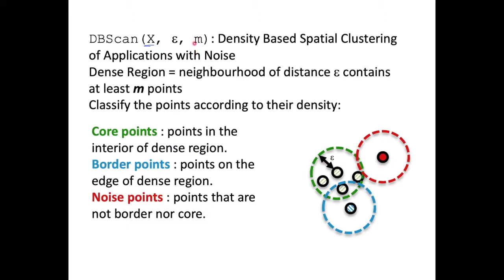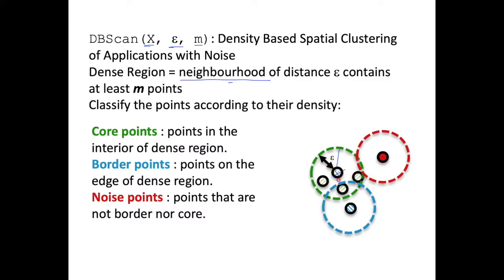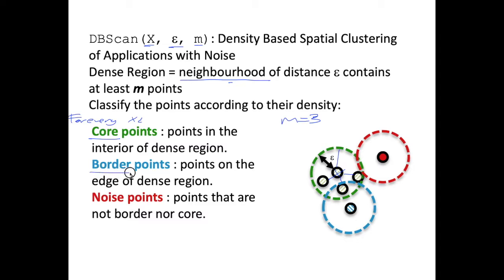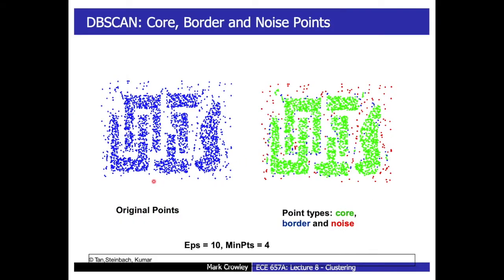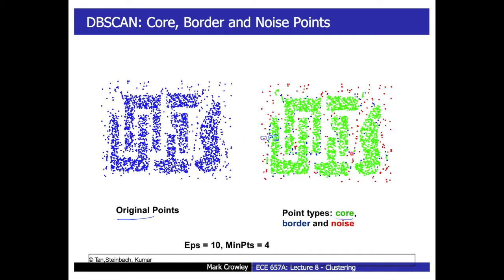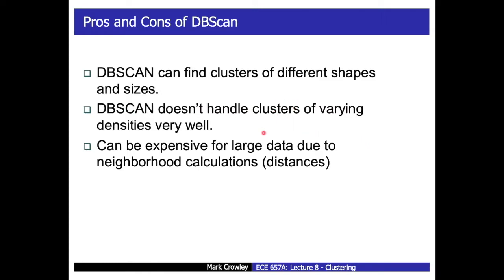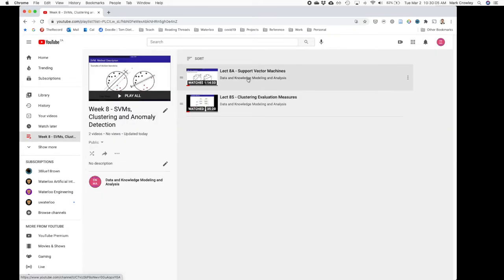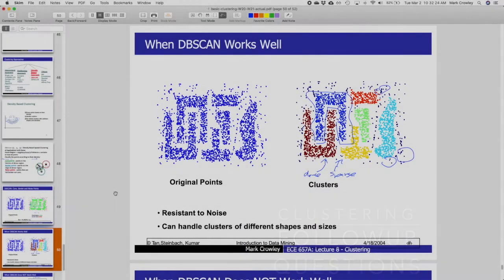Clustering - Density Based - DBScan